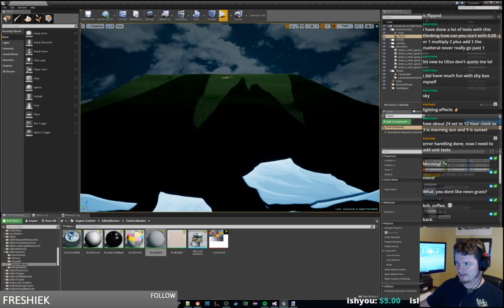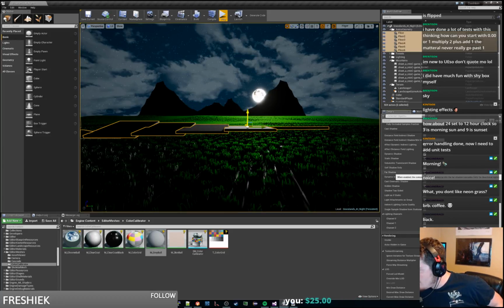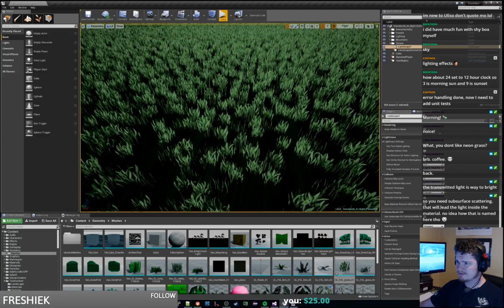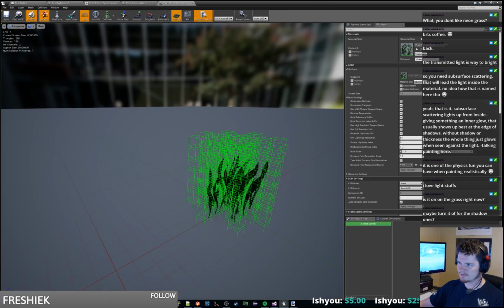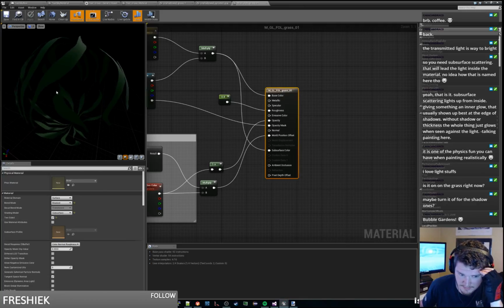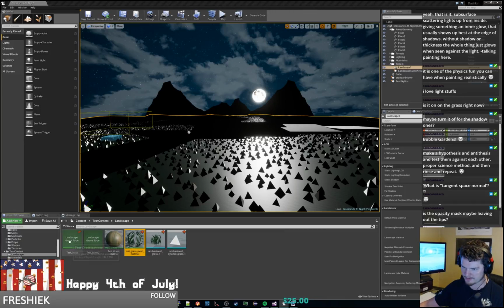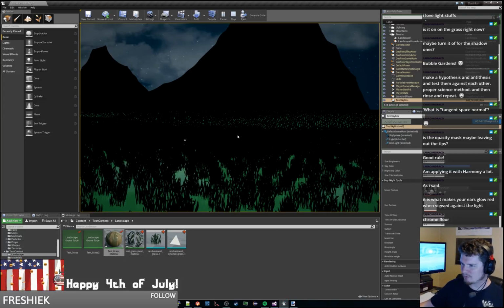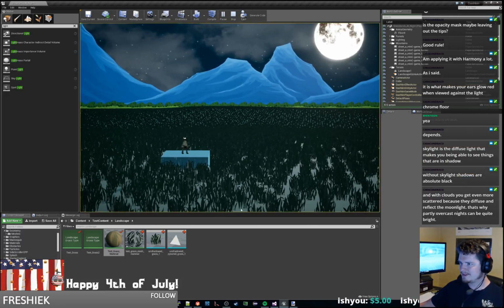ambientenergy101 devs Dashkin 353